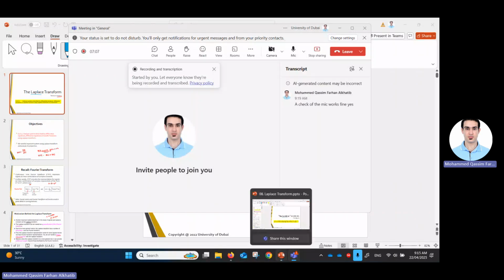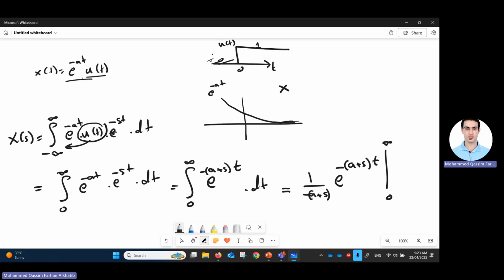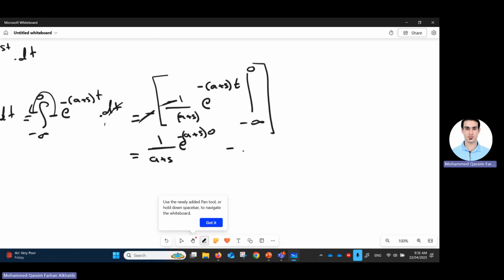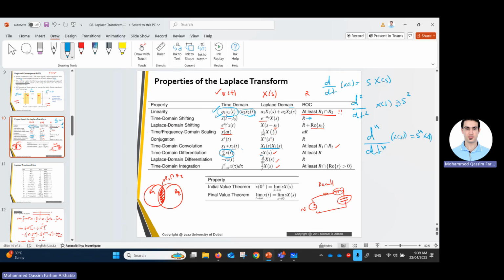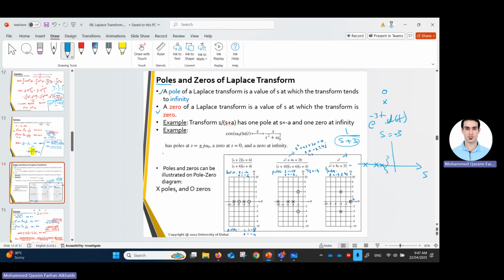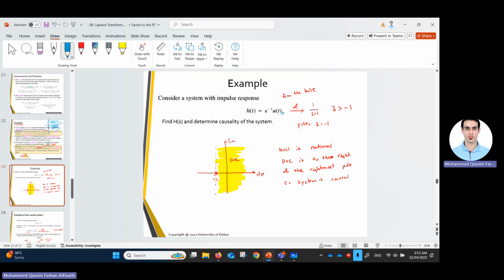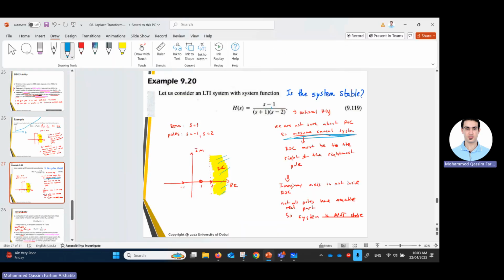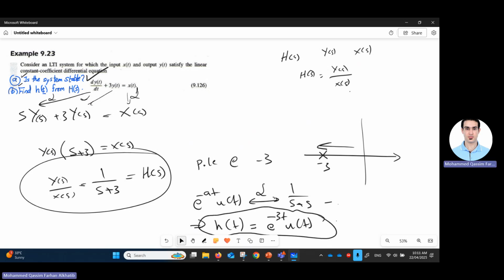ENSS300 Lecture 10 (Laplace Transform)